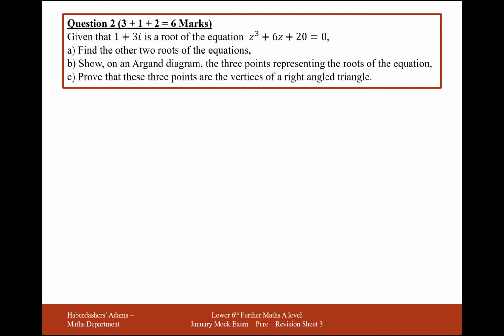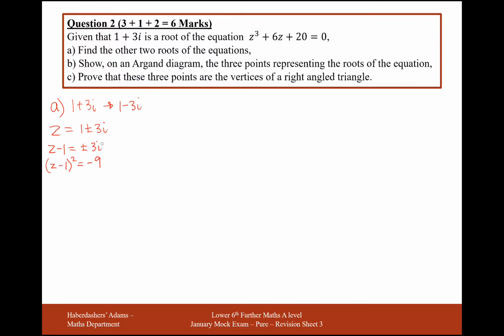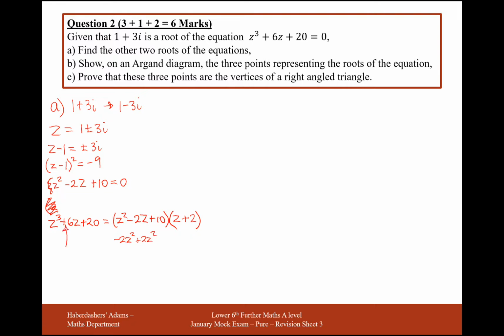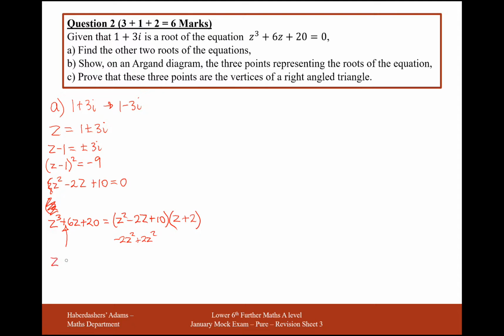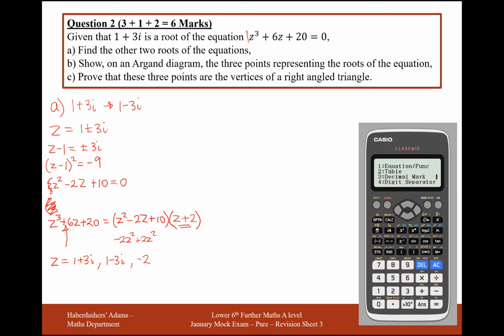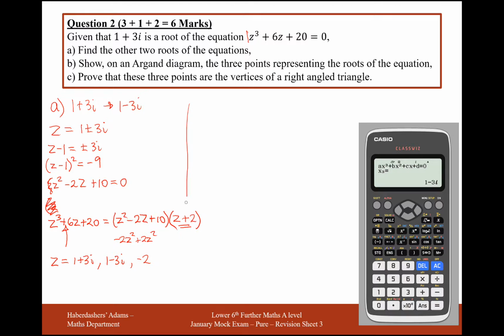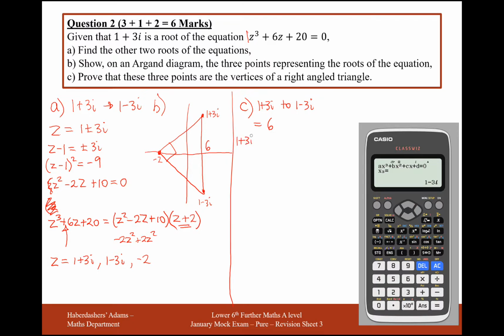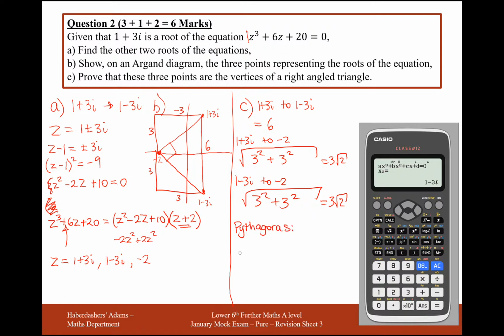AS Further Maths - Core - Jan Exam Revision Sheet 3 - Q2